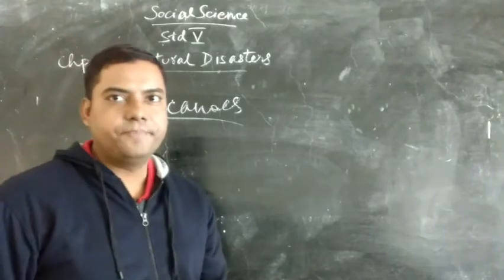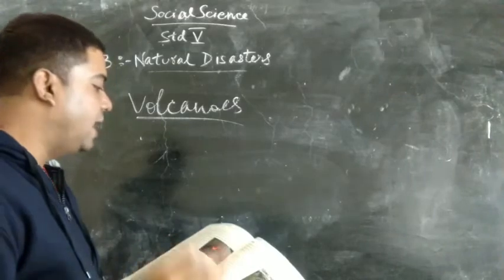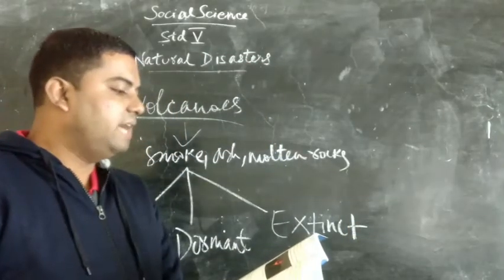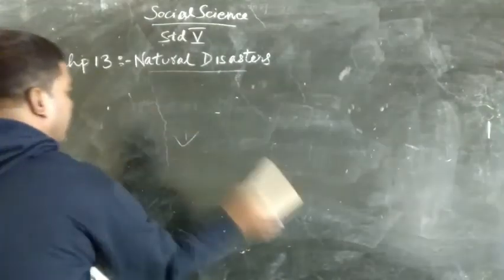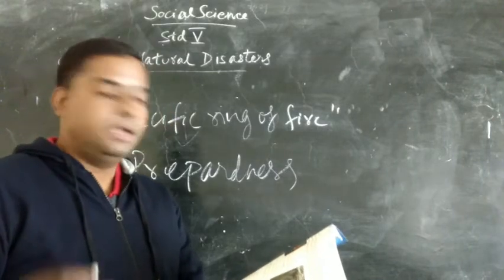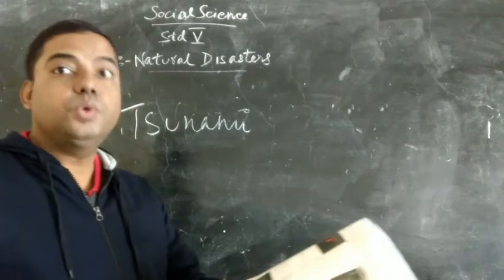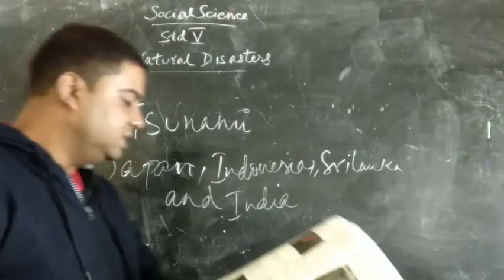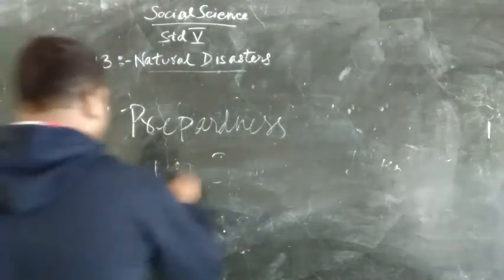Std.5 Sub.S.St. Ch 13 (Part-2)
Francis Sir